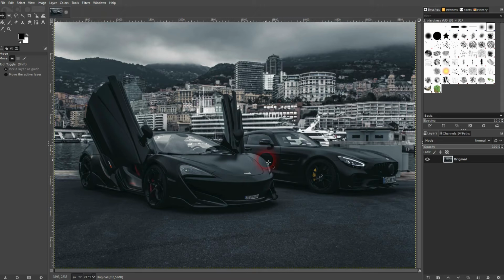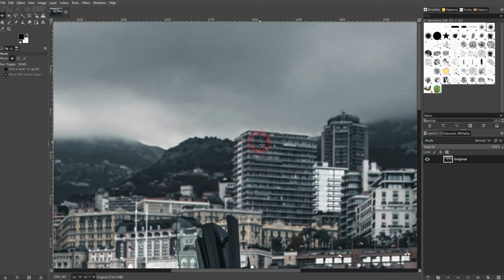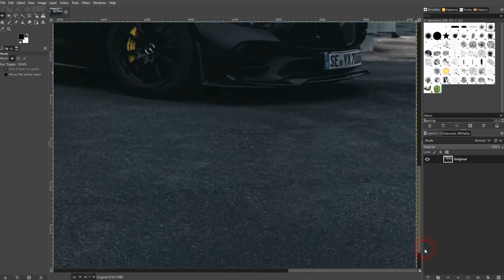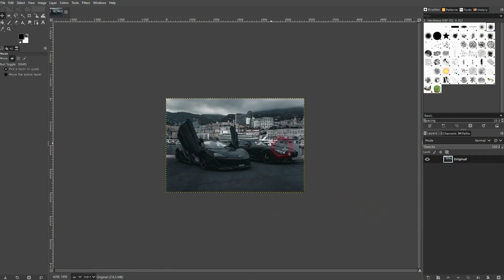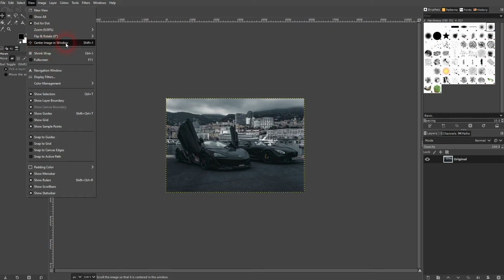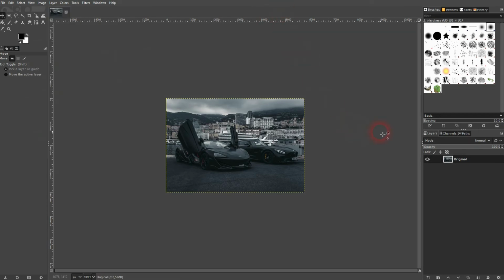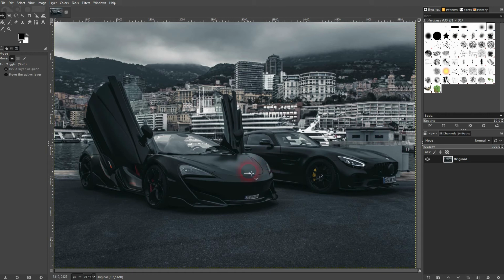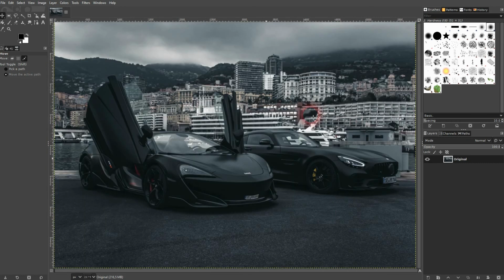How to Center the View in Gimp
In this tutorial I'll show you how to center the view in Gimp.